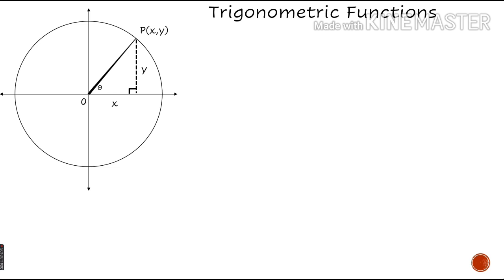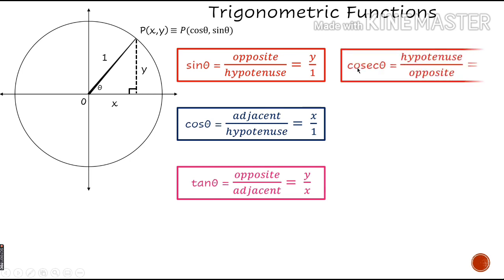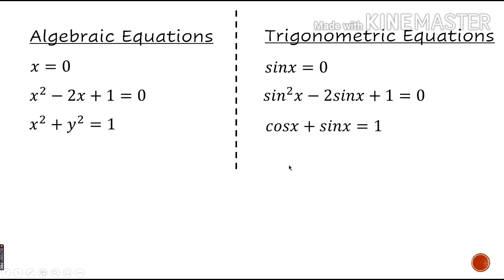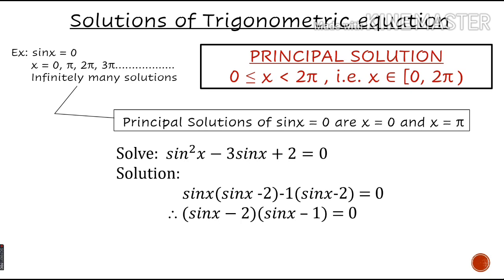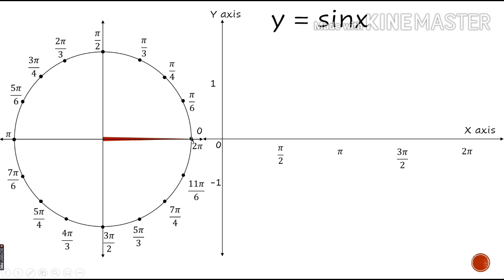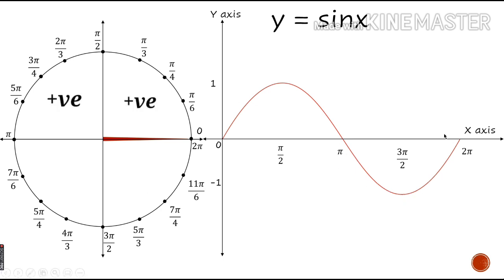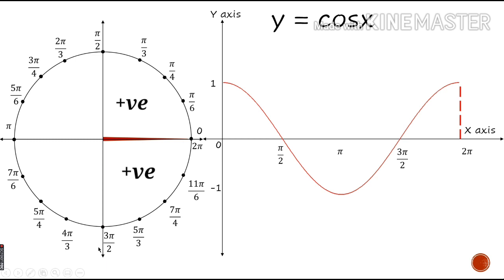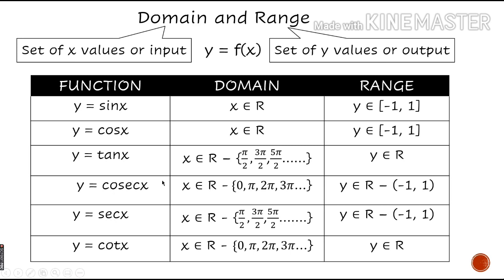Trigonometric Functions | Std. XII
By Sandhya Gupte
St.Xavier's Mumbai

This video will cover standard unit circle, graphs of trigonometric functions, domain and range of trigonometric functions.